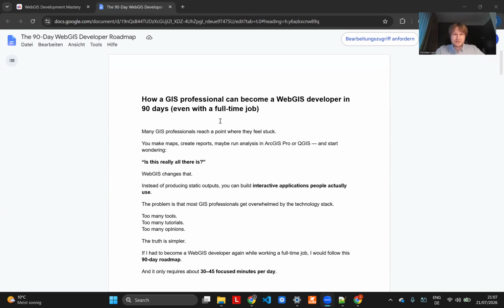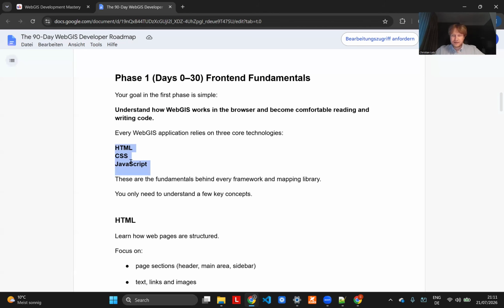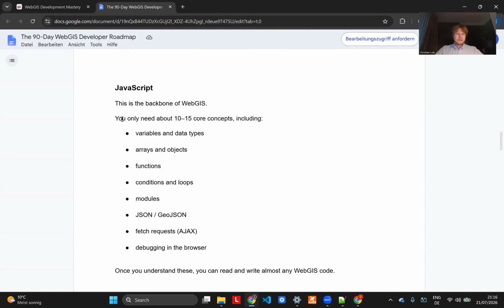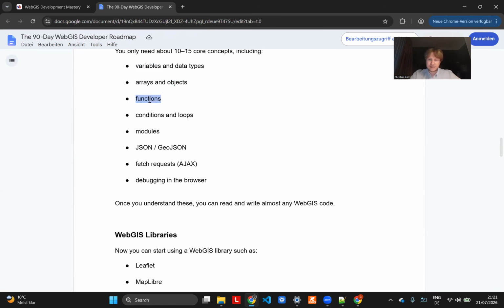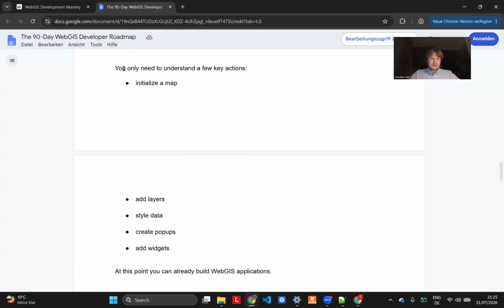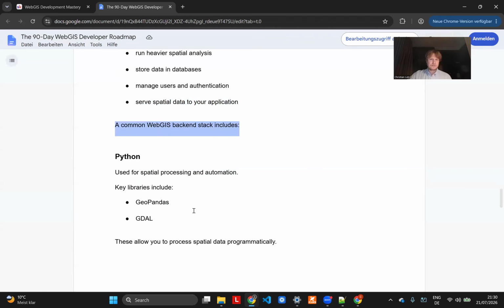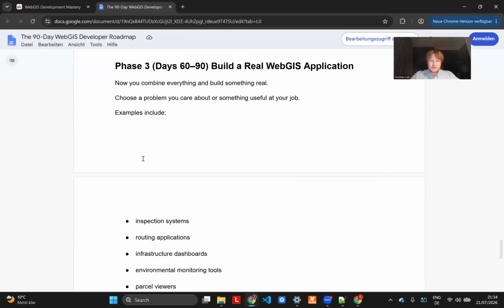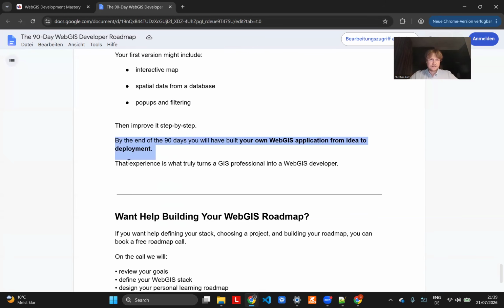From GIS Professional to WebGIS Developer in 90 Days (Step‑by‑Step Roadmap)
Most GIS professionals stuck because they’re drowning in:

- random tutorials
- conflicting opinions about tools
- Esri‑only workflows that don’t teach real WebGIS development

In this training, I walk you through the exact 90‑day roadmap I’d follow today to go from GIS professional to confident WebGIS developer – even with a full‑time job.

You’ll learn:

Phase 1 (Days 0–30): Frontend Fundamentals:
✦︎ Why every WebGIS app is built on HTML, CSS, and JavaScript (no matter which library or framework you use)
✦︎ The 10–15 core JS concepts you actually need: variables, data types, functions, objects, conditionals, loops, fetch, debugging, etc.
✦︎ How this lets you understand and control any WebGIS library (Leaflet, MapLibre, ArcGIS Maps SDK for JS, OpenLayers, etc.)

Phase 2 (Days 31–60): Backend & Data for WebGIS:
✦︎ How real WebGIS systems use a backend + spatial database
✦︎ A solid starter stack: Python + GeoPandas + PostGIS + Django/GeoDjango
✦︎ How the browser, backend, and database talk to each other (request/response flow) so you can run heavier analysis on the server and send results to the map

Phase 3 (Days 61–90): Build Your Real‑World “Hero App”:
✦︎ How to choose a real problem to solve (not a toy tutorial)
✦︎ How to scope a first version: map + real data + popups/filters + one clear outcome
✦︎ Why one good Hero App (that solves a real problem) beats 10 disconnected demos when it comes to jobs, freelance work, or internal roles

By the end, you’ll see a clear, realistic path to go from:

“I do GIS, maps, and some Python…”
to
“I’m a WebGIS developer. Here’s the app I built and the problem it solves.”

👉 Want help applying this roadmap to your own situation?

Book a free WebGIS Roadmap Call and we’ll map out your personalized 90‑day plan (stack, Hero App, and next career/freelance steps):